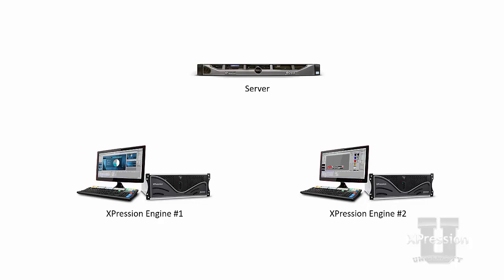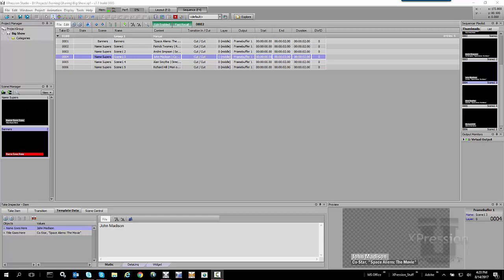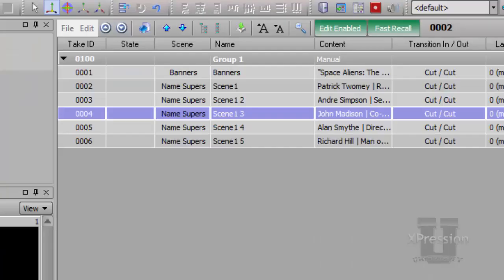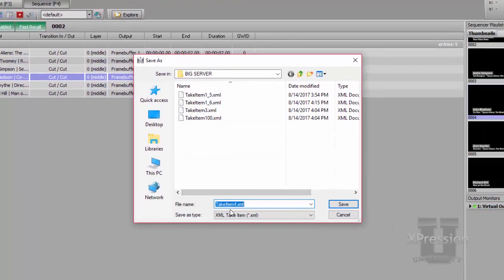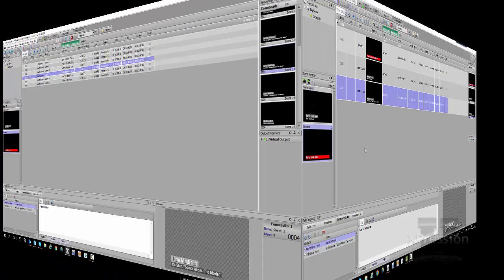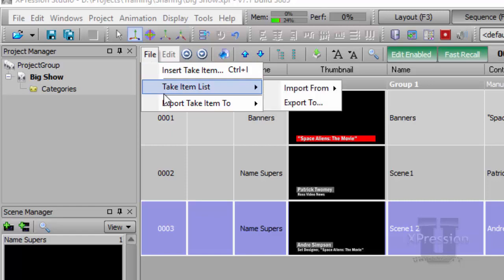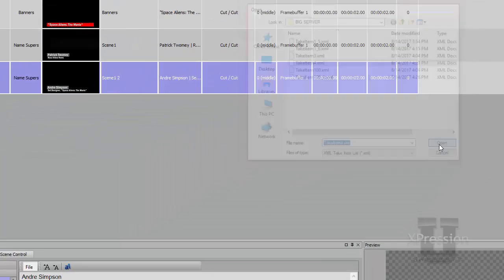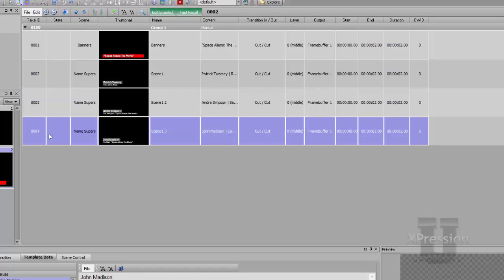XPression U: Sharing Take IDs between Two XPression Engines in the Same Production (Quick Tips 126)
- If you are lucky enough to have two XPression operators working on their own engines for the same production, you have wondered how to share a Take ID from one system to the other. It is possible, as a matter of fact, it’s pretty easy. Once you know how. Exporting a Take ID as XML allows users working on more than one machine, each using the same project as the other, to Import the XML file as a new Take ID on their XPression engine. File sharing for XPression.